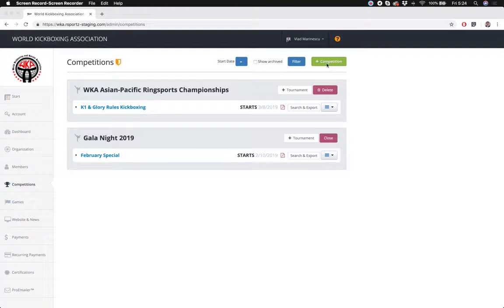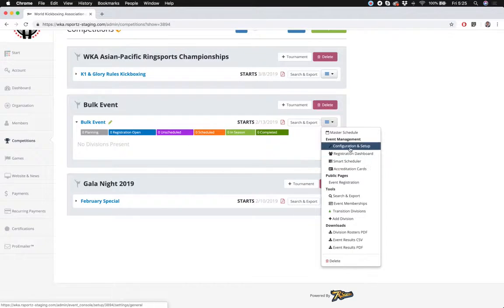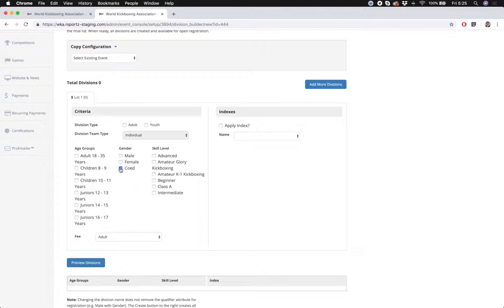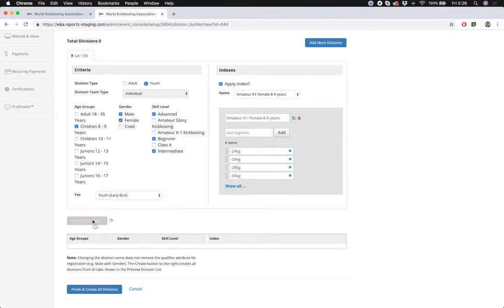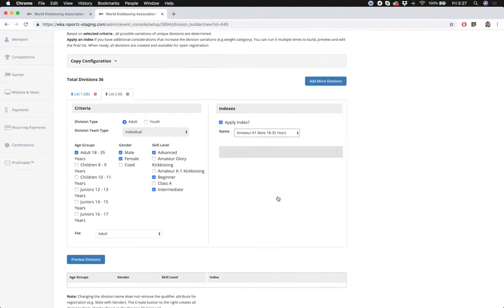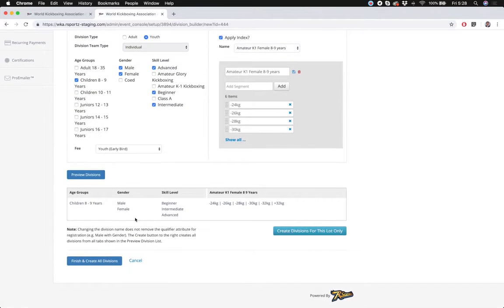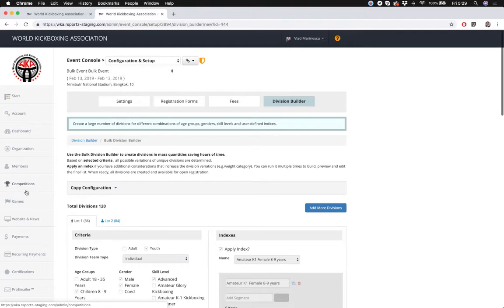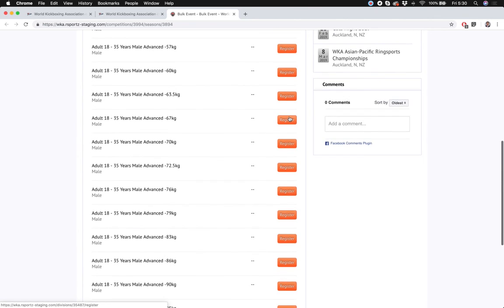Creating Divisions in Bulk